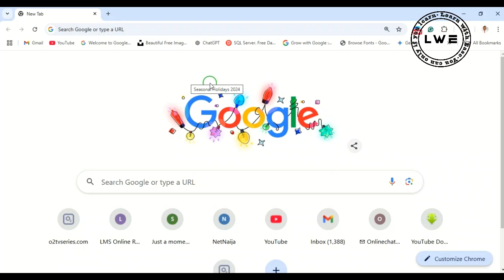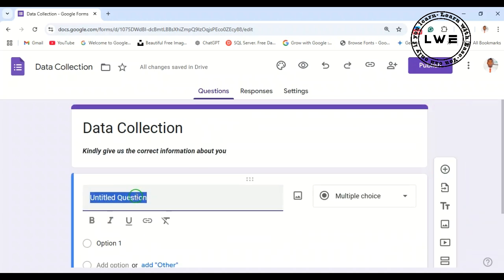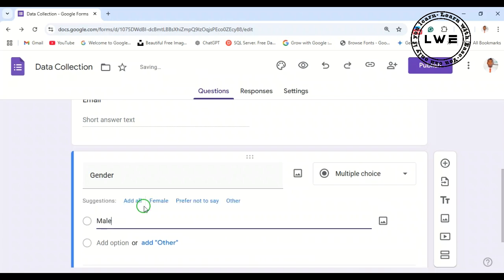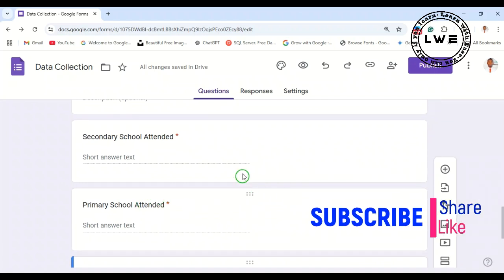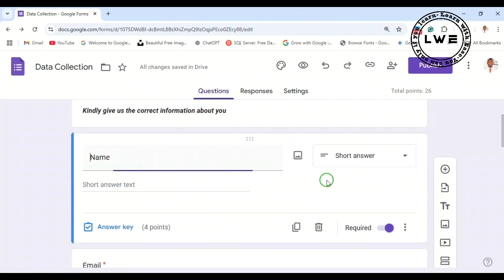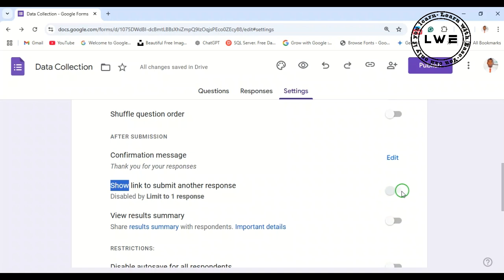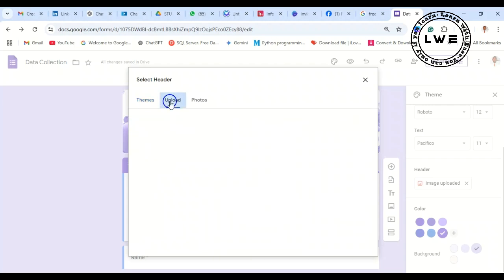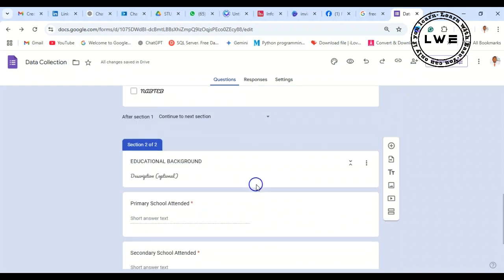How to create simple Google Forms